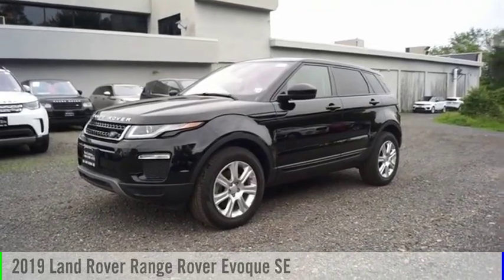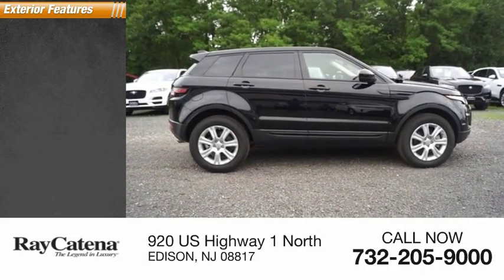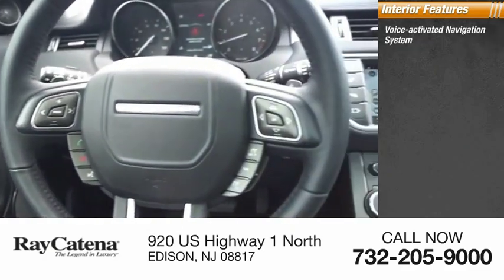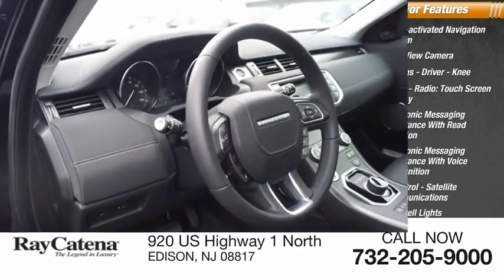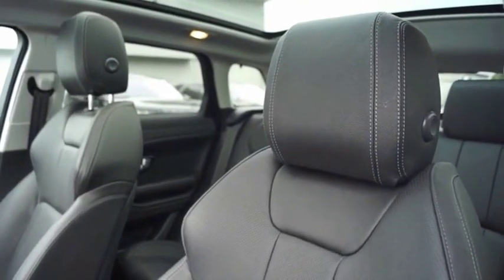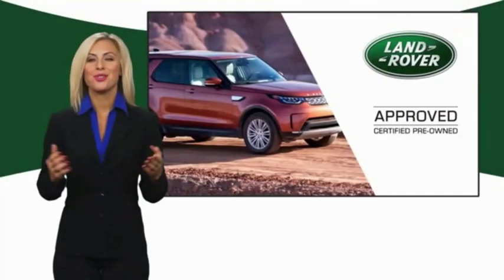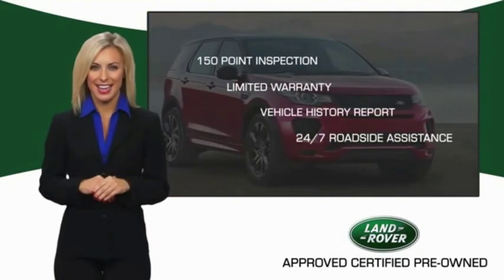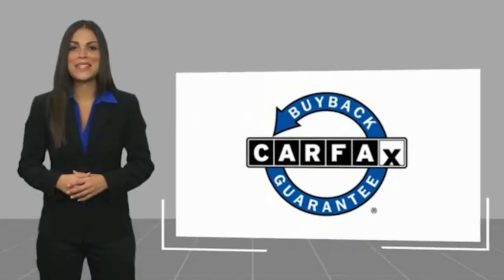2019 Land Rover Range Rover Evoque EDISON NJ L19289A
2019 Land Rover Range Rover Evoque SE

920 US Highway 1 North

CARFAX One-Owner. Clean CARFAX. Certified. 4-Wheel Disc Brakes, ABS brakes, Black Contrast Roof, Cold Climate Convenience Package, Heated Front & Rear Seats, Heated Steering Wheel, Heated Windshield & Washer Jets, SiriusXM Satellite Radio & HD Radio. 22/29 City/Highway MPGCertification Program Details: Land Rover Approved Certified Pre-Owned Details: * Vehicle History * Up to 7 Years/100,000 miles (whichever comes first) from original in-service date, including Trip Interruption Reimbursement * Roadside Assistance * 165 Point Inspection * Transferable Warranty * Warranty Deductible: $0